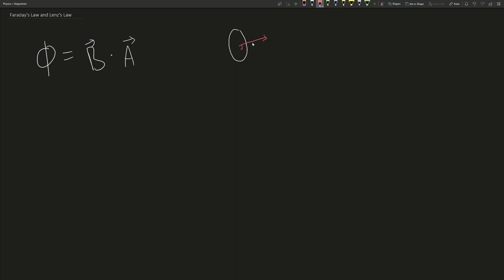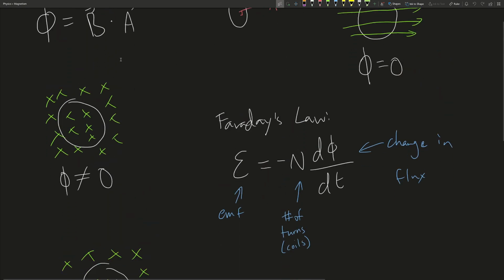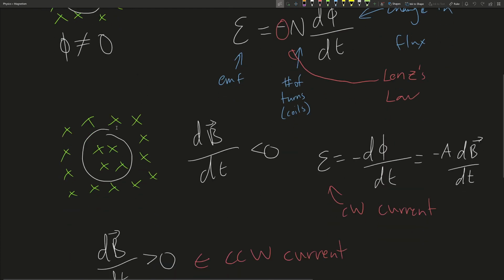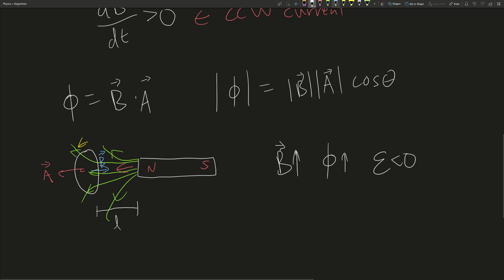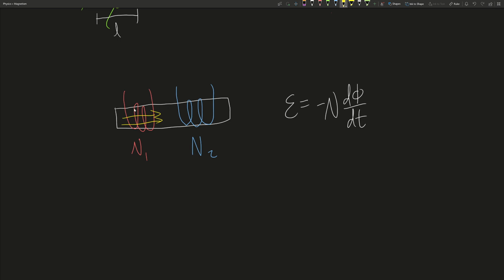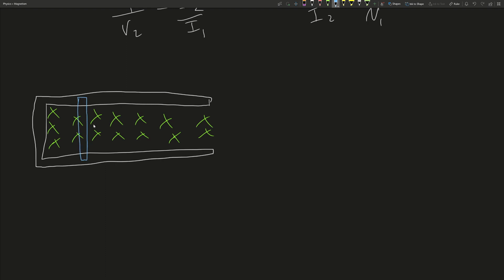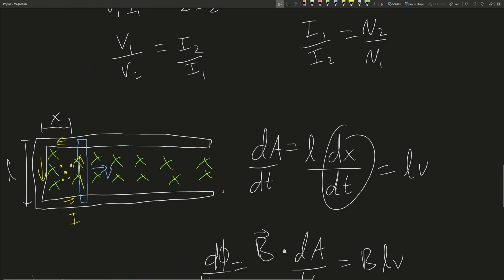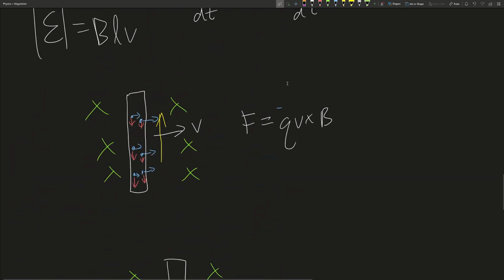Magnetic Flux and Induced EMF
An introduction to magnetic flux and induced EMF through Faraday's Law and Lenz's Law with examples and applications.